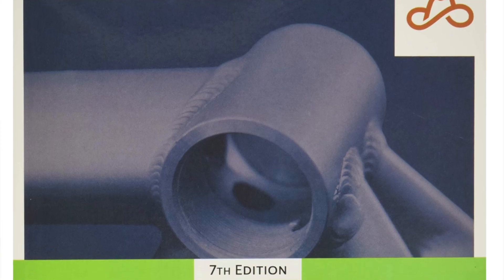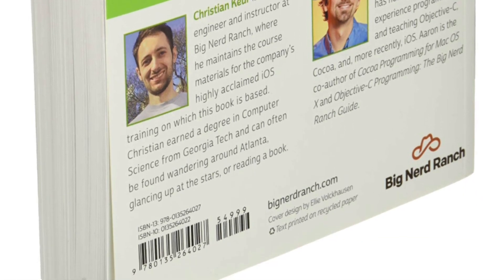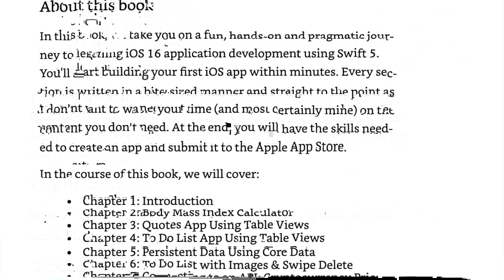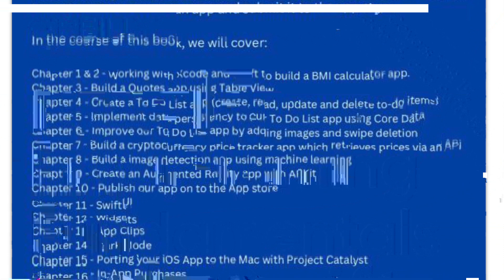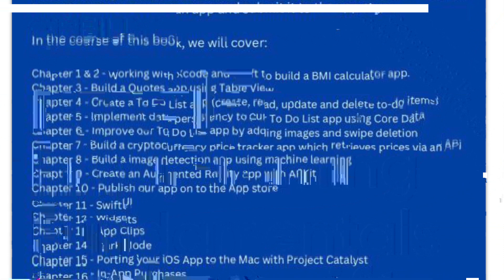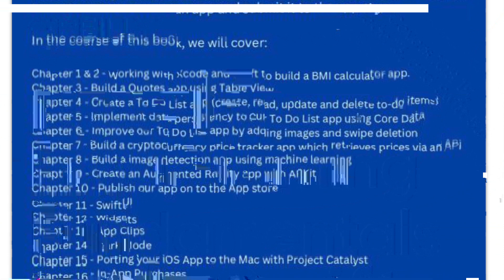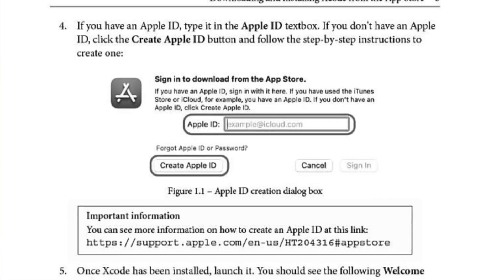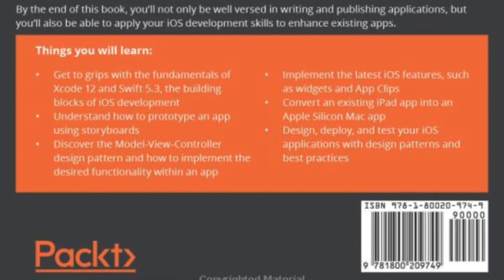TOP 5 BEST SWIFT BOOKS - Best Swift Books for iOS Development Review (2023)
Are you looking for the Best Swift Book? Check the list below for the Best Swift Books currently on the market.

Thanks for checking out the Best Swift Books review video.

Favorite Overall
Nice Practicality
Good Deep Dives
Good For All Levels
Best Budget

In this video, you’ll learn about the Best Swift Books currently available. I tried to keep this list as comprehensive as possible and include something for everybody no matter what you’re looking for. I’ve narrowed this list down from an original 10-12 choices to ensure you’re getting the best of whatever it is you’re after.